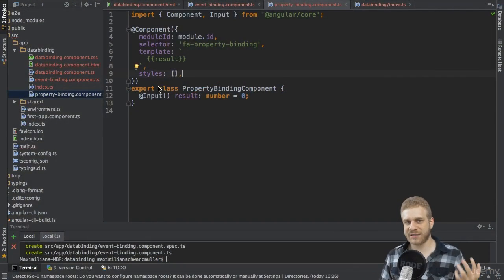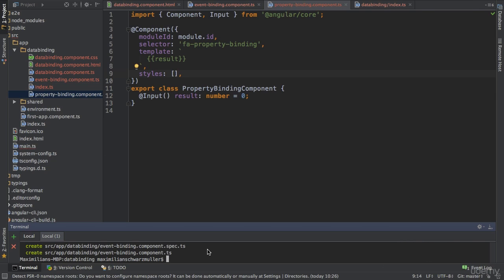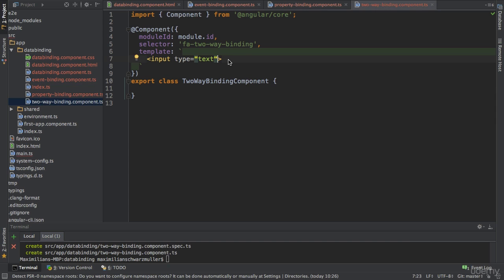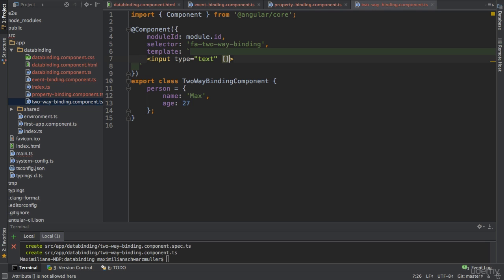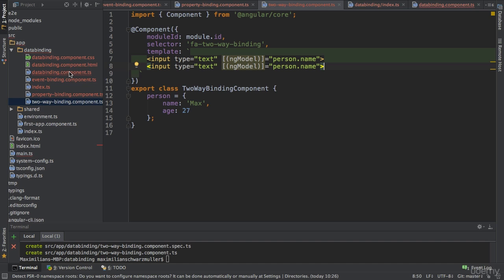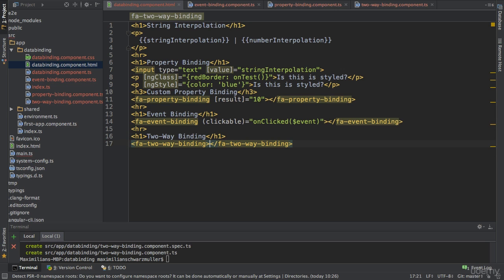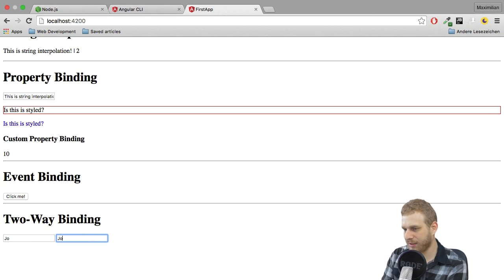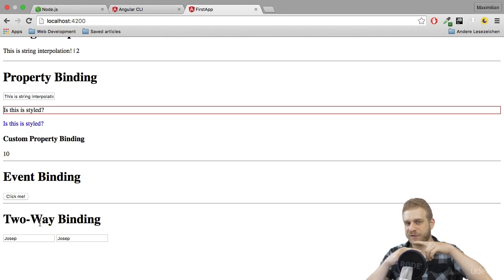026 Two Way Binding